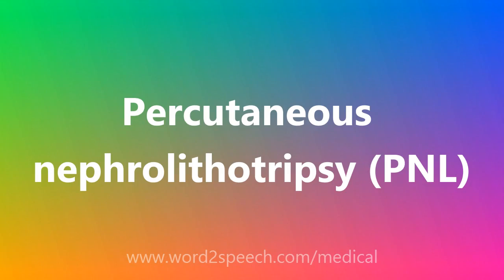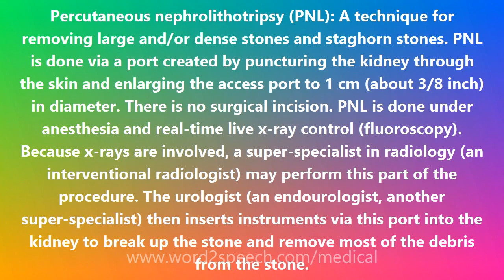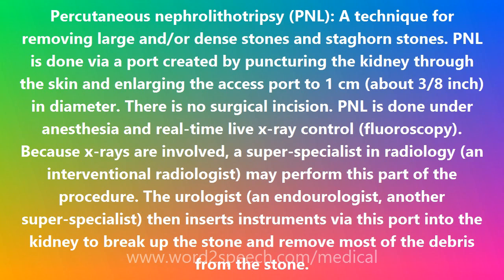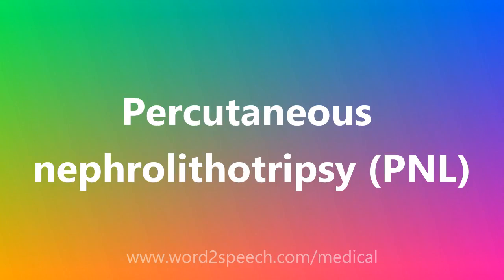Percutaneous nephrolithotripsy (PNL) - Medical Meaning and Pronunciation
Title: Percutaneous nephrolithotripsy (PNL)

Percutaneous nephrolithotripsy (PNL): A technique for removing large and/or dense stones and staghorn stones. PNL is done via a port created by puncturing the kidney through the skin and enlarging the access port to 1 cm (about 3/8 inch) in diameter. There is no surgical incision. PNL is done under anesthesia and real-time live x-ray control (fluoroscopy). Because x-rays are involved, a super-specialist in radiology (an interventional radiologist) may perform this part of the procedure. The urologist (an endourologist, another super-specialist) then inserts instruments via this port into the kidney to break up the stone and remove most of the debris from the stone.